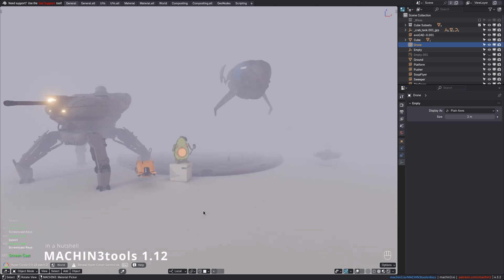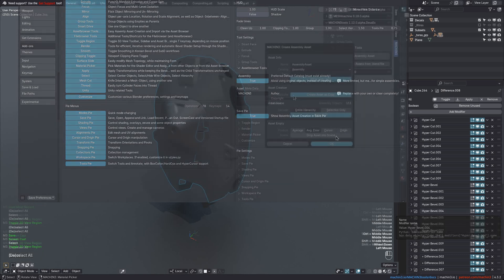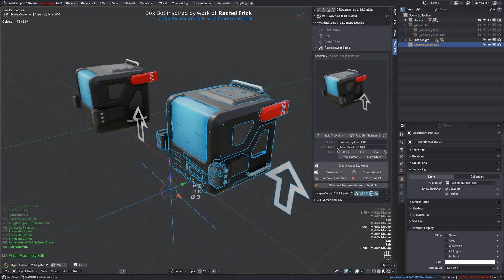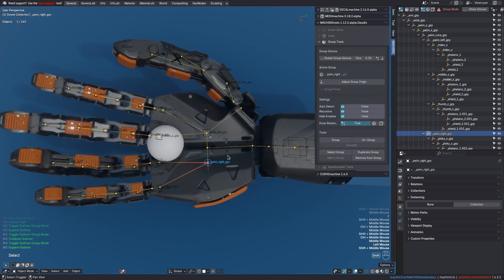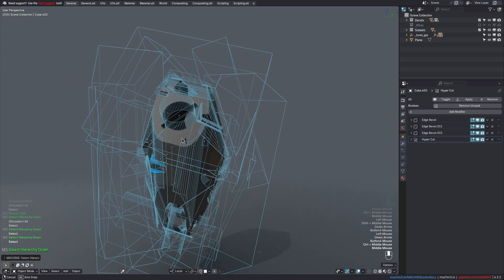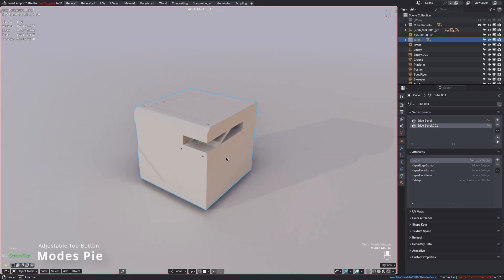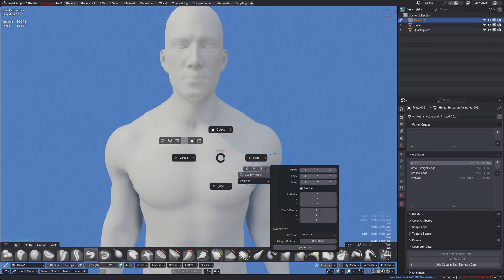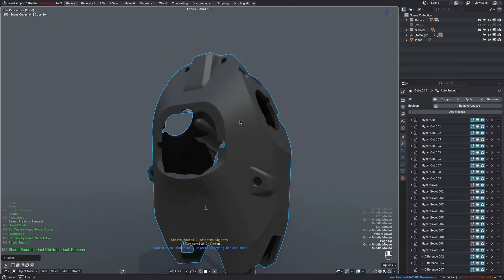MACHIN3tools 1.12 - In A Nutshell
Quick Overview of all new features in MACHIN3tools 1.12